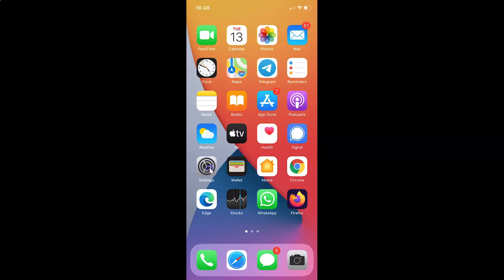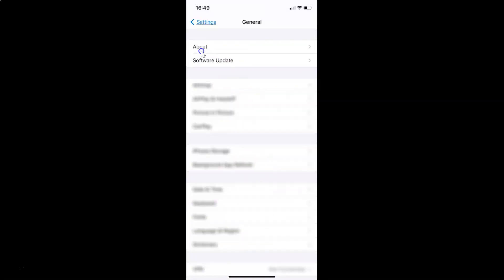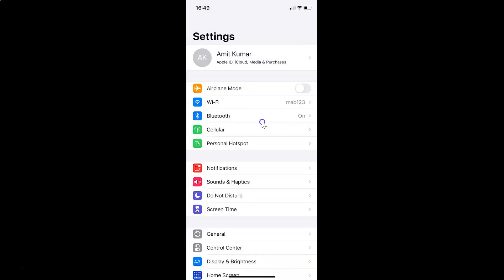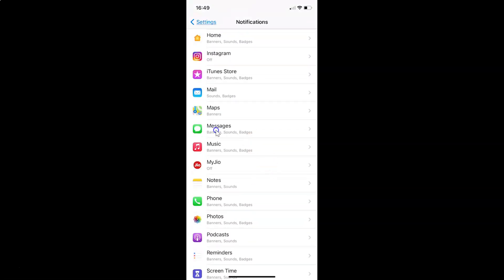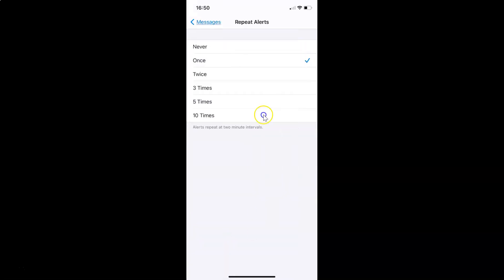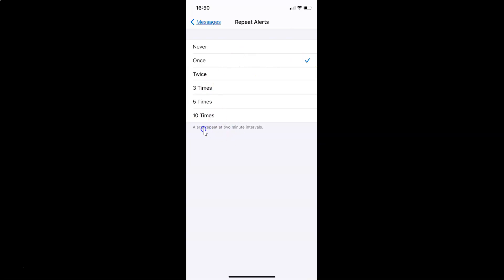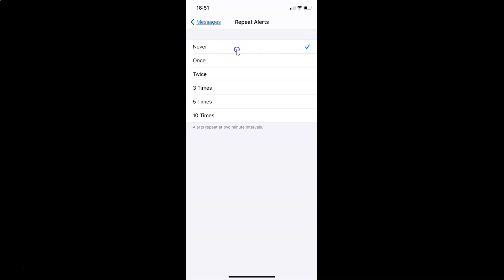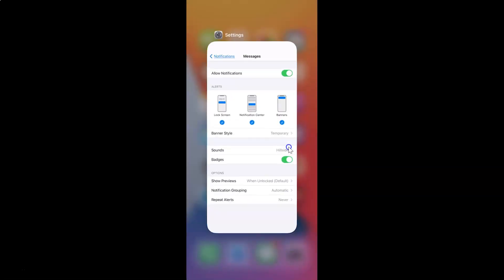How to Turn Off Repeat Alerts for Unread Messages on iPhone (iOS 14.6)?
Hi guys, In this Video, I will show you 'How to Turn Off Repeat Alerts for Unread Messages on iPhone (iOS 14.6) .' Please Like and Subscribe to my channel and press the bell icon to get notifications of new videos.